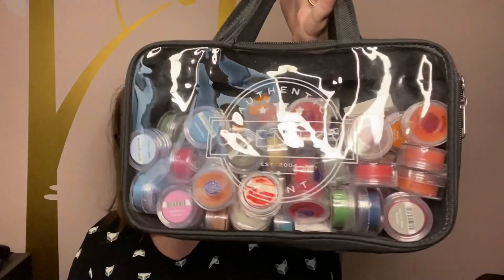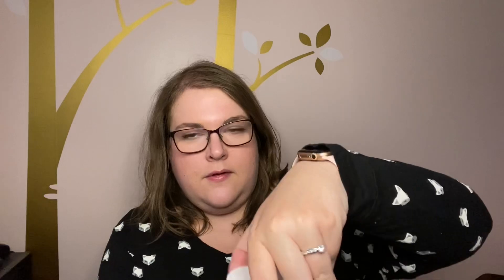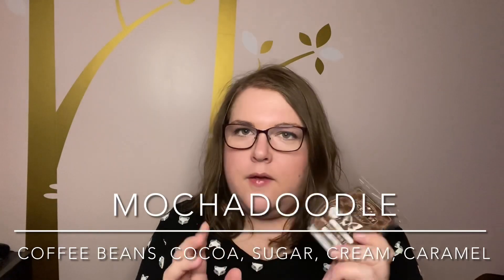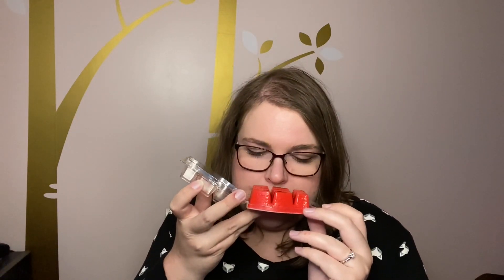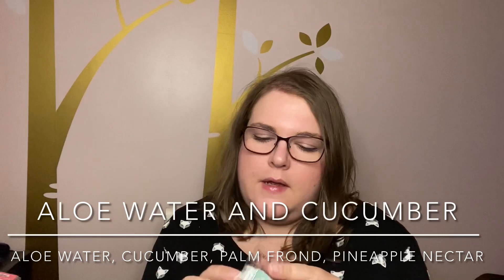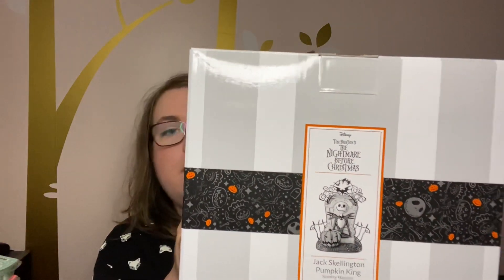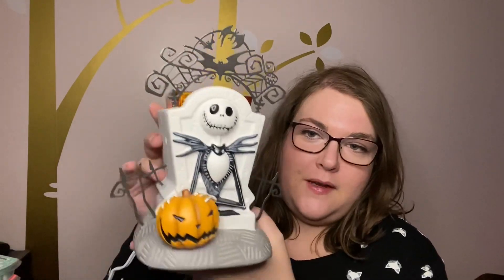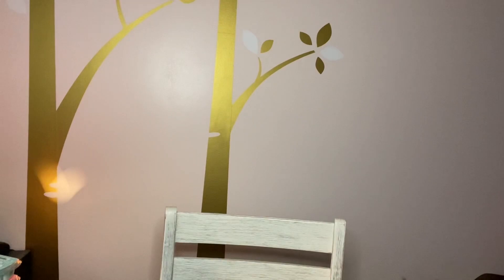July Scentsy Clearance HAUL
Hey guys it’s Robyn! Today I’m sharing what I got from the July Scentsy clearance sale, including the Pumpkin King Nightmare Before Christmas warmer!

Also please be sure to let me know whether you’d like sniff reviews of just what’s new to the Fall 2021 catalogue (brand new and returning), or all of the catalogue scents.

My Scentsy site (available for those in Canada, US, and Mexico): northernlightsglow.scentsy.ca